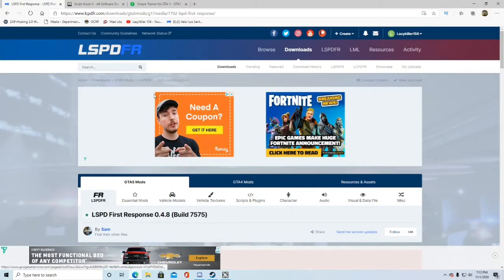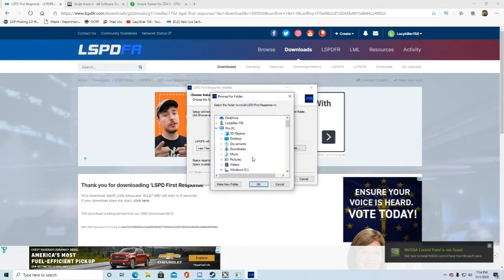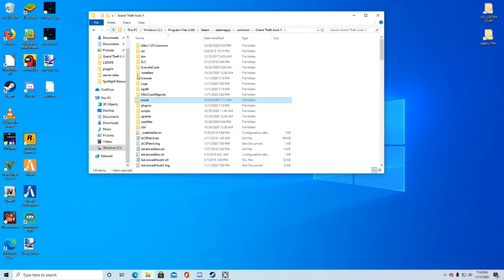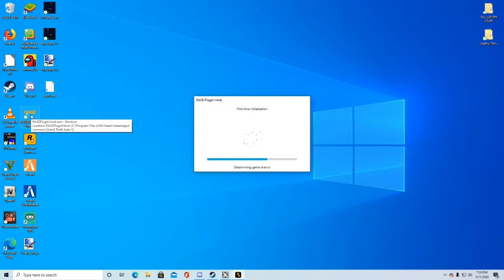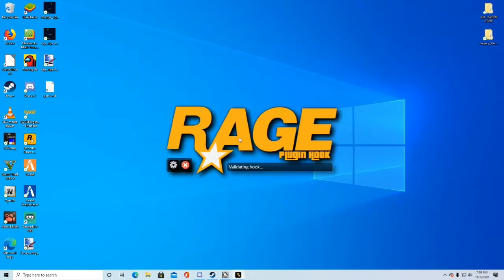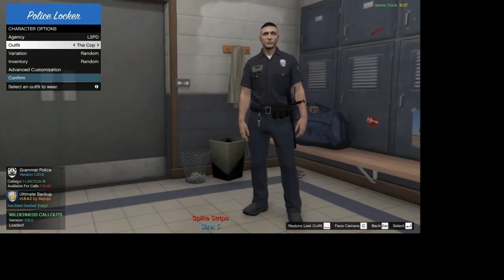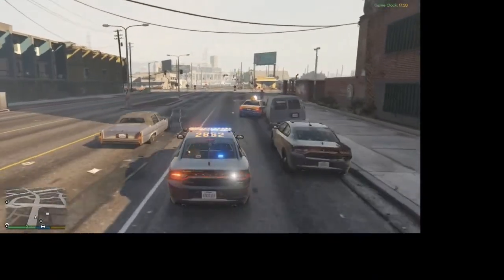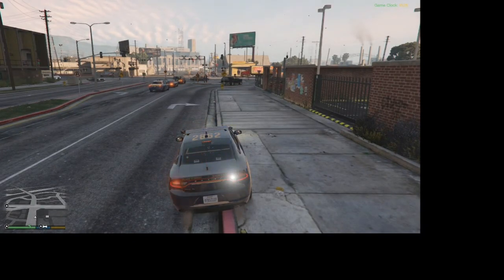How To Install LSPDFR 0.4.8, Script Hook V, and Simple Trainer!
Hey guys, today we went over how to install LSPDFR, Script Hook V, and Simple Trainer. Hope the tutorial helped you!